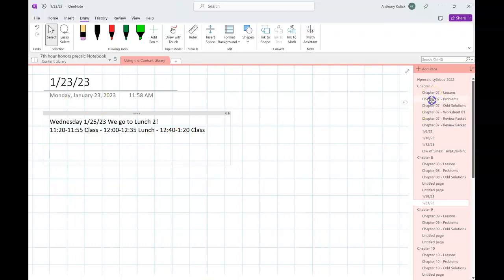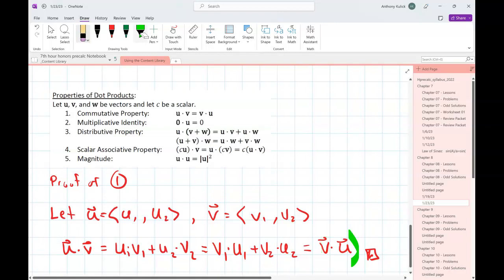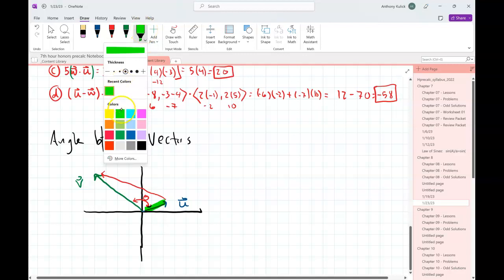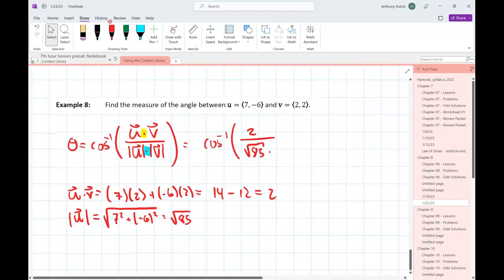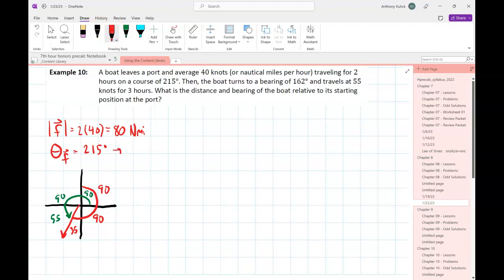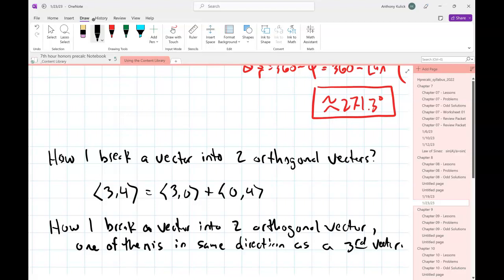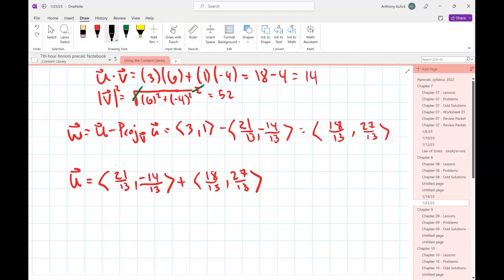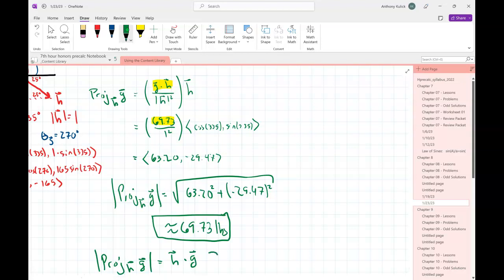1/23/23 HPC - 7th hour